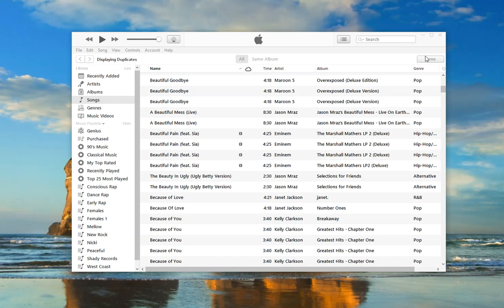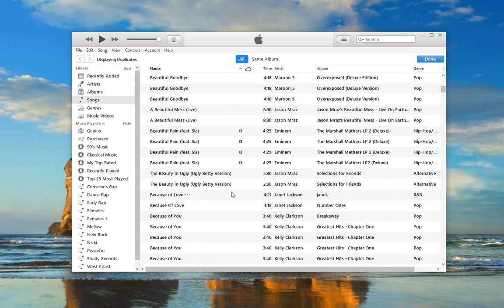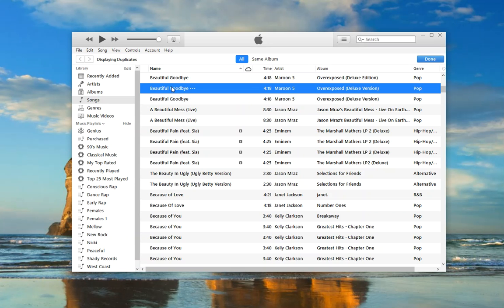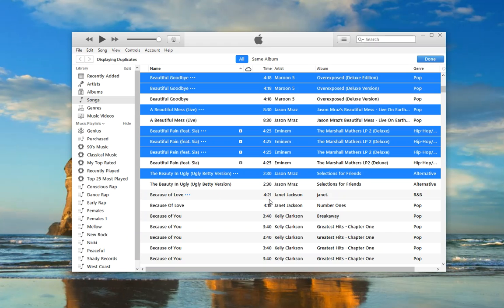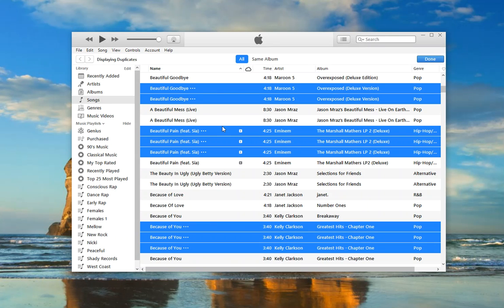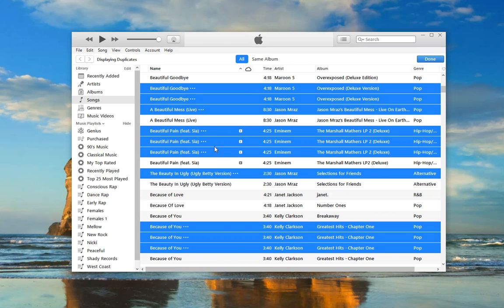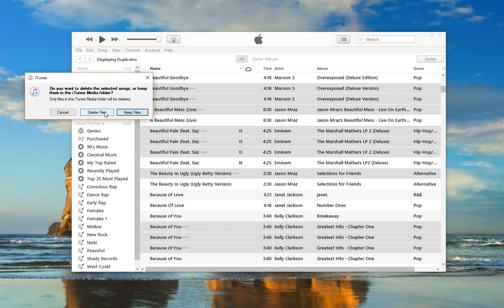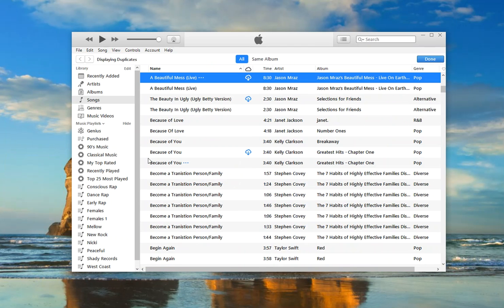How To Remove Duplicate Files in iTunes - TechSpective Episode 041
A video tutorial of how to identify and remove duplicate files in iTunes, and some of the simple things Apple could do to drastically improve the process.